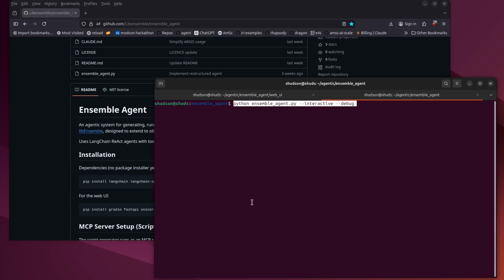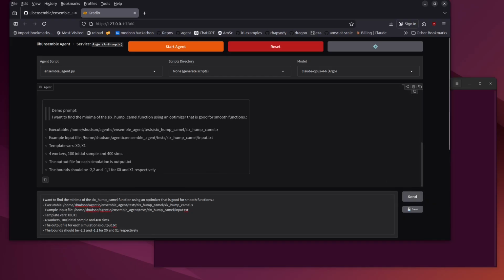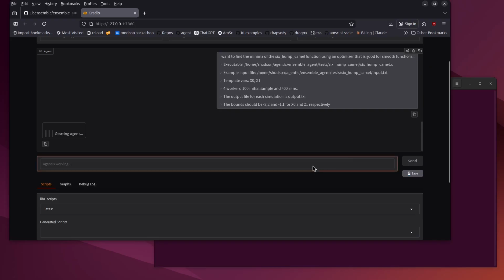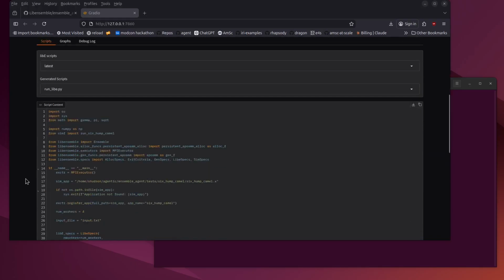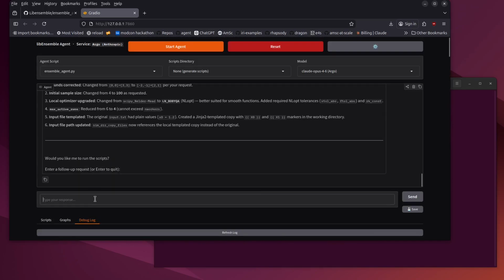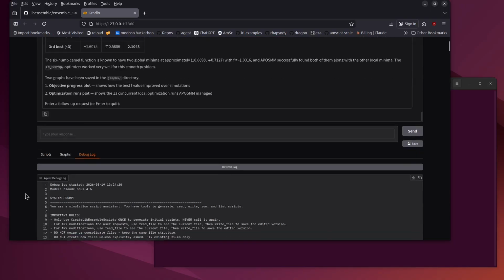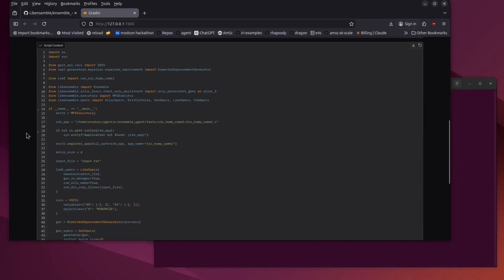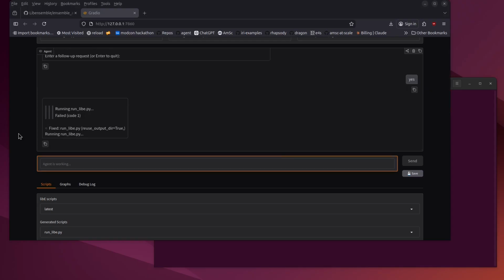Ensemble Agent demo.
Quick demo of the Ensemble Agent that creates and runs libEnsemble scripts from prompts.